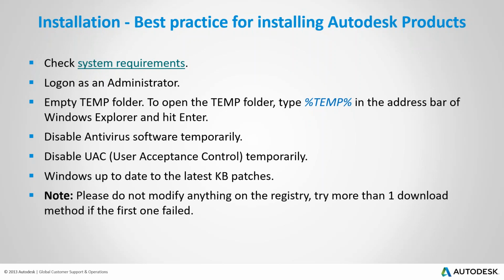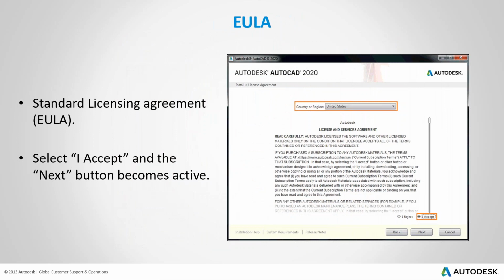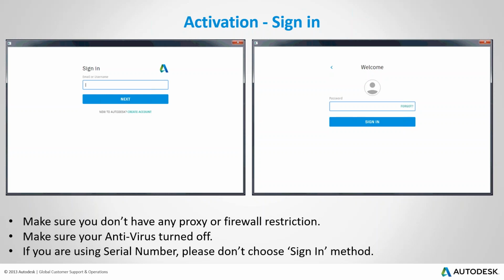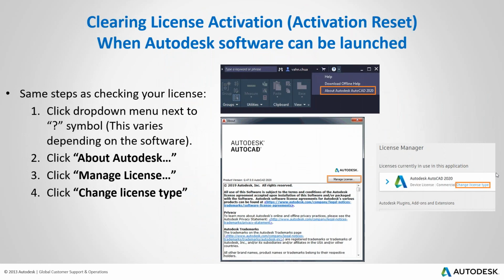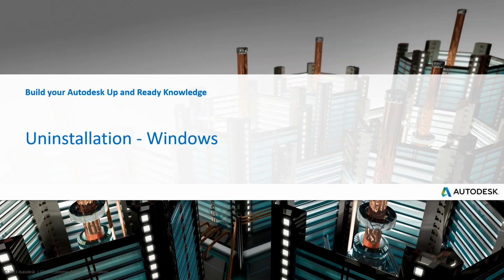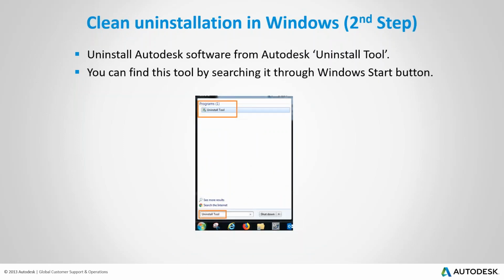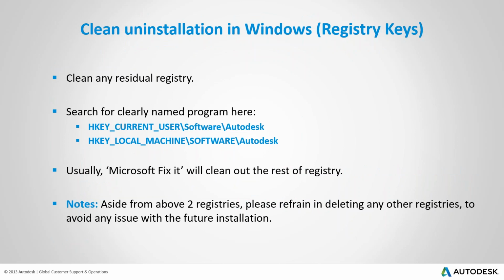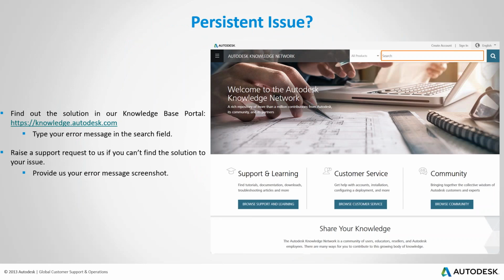Best Practices in Installation, Uninstallation, & Activation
Need technical help? Please visit our Autodesk Knowledge Network